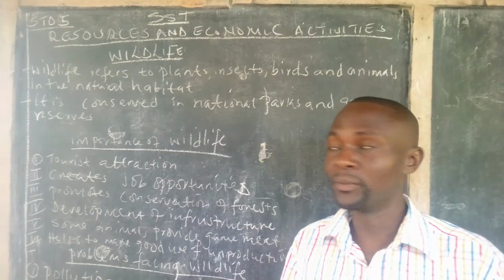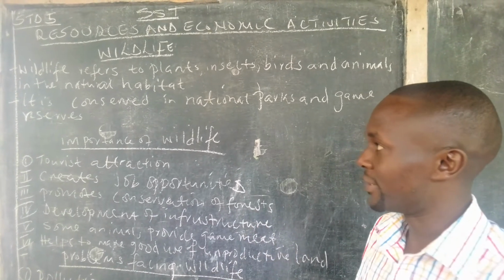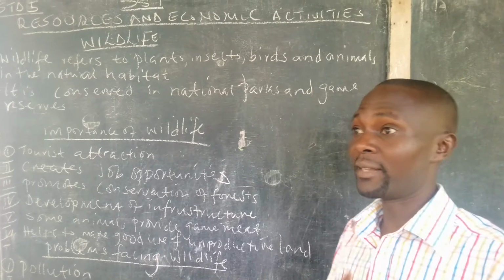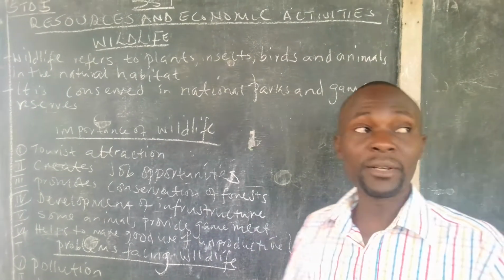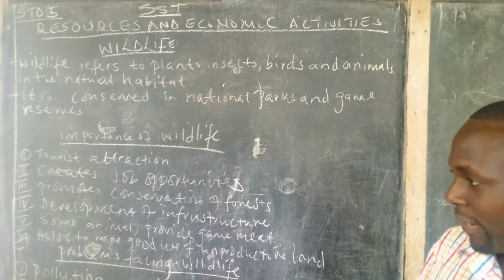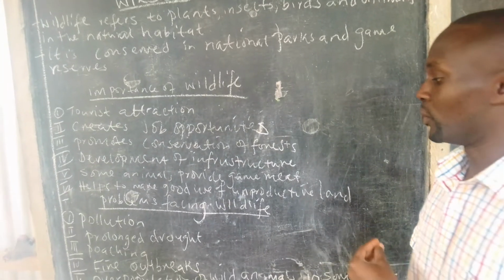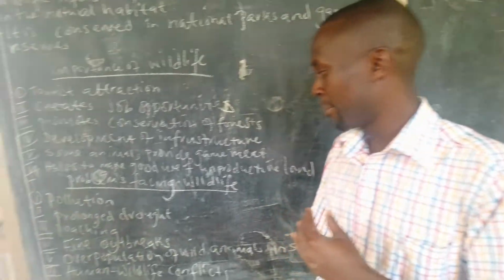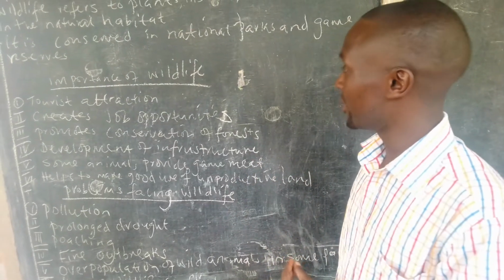TR ELIJAH. SST STD 7 WILDLIFE